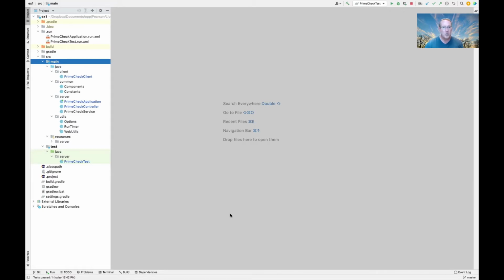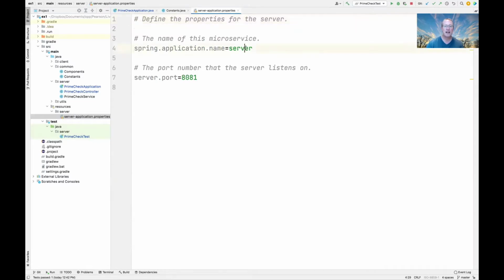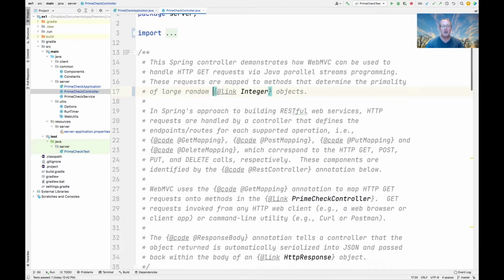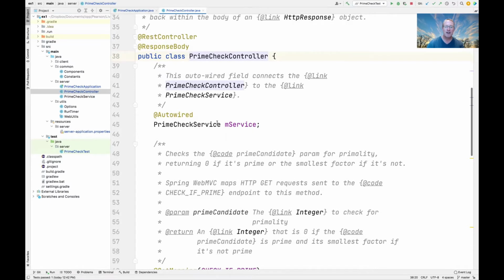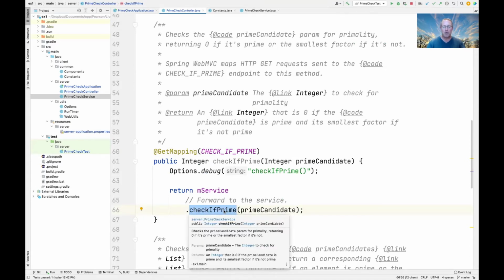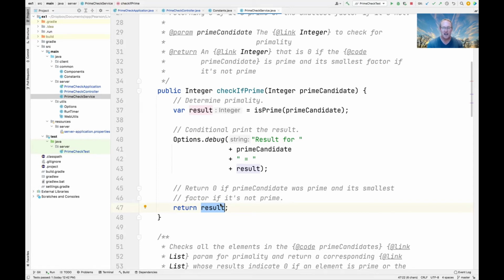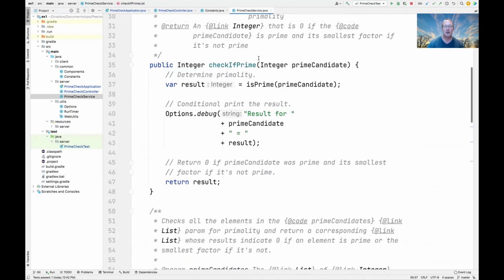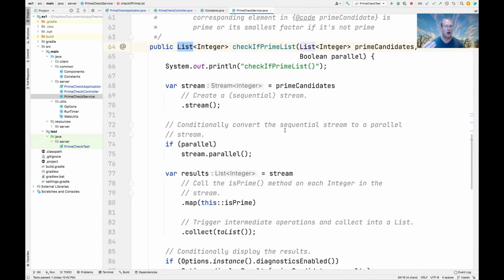The PrimeCheckApp Case Study (Part 2)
This video walks through the source code of a controller and service that demonstrates how Spring WebMVC can be used to handle HTTP GET requests via Java parallel streams programming. These requests are mapped to methods that determine the primality of large random integers.